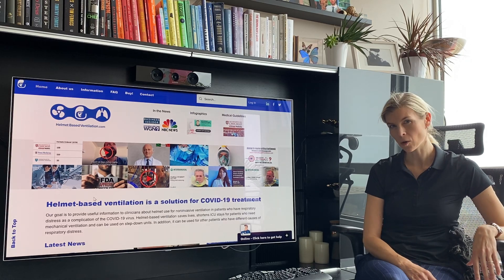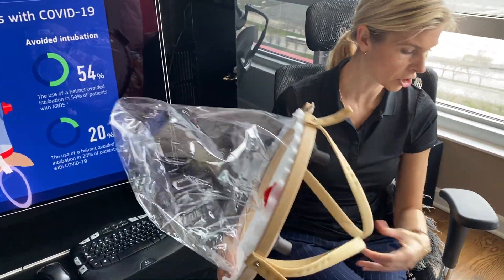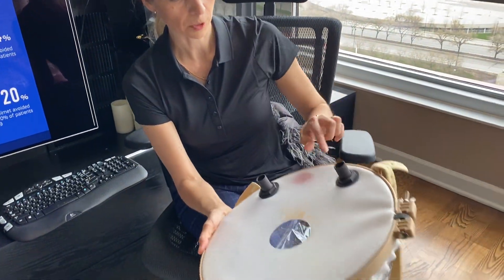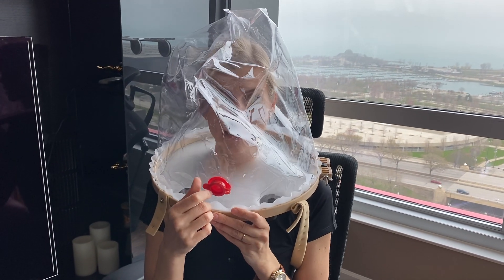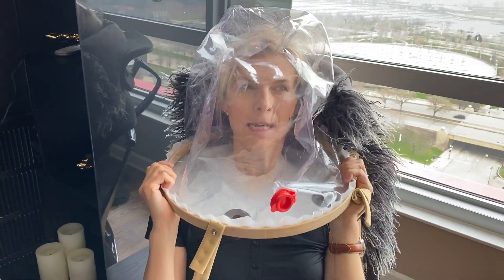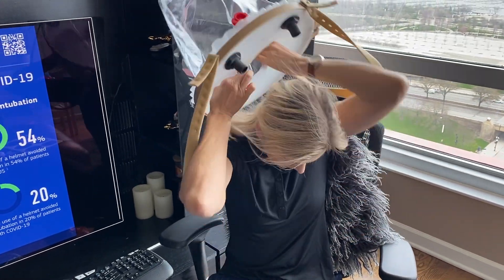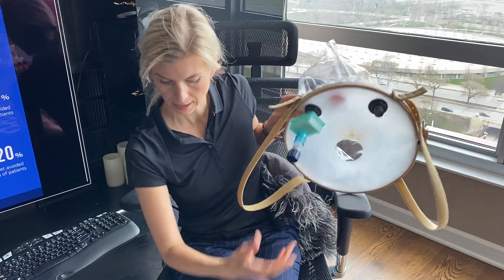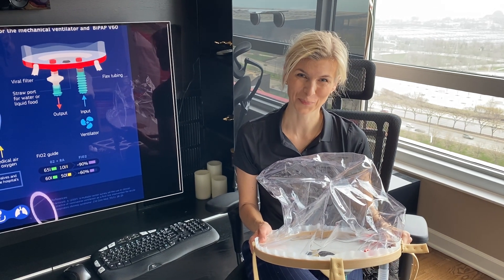Hands-On Review - Non-invasive Ventilator Helmet from the EXTOL Inc.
This is a video review of the Non-invasive Ventilator Helmet made by EXTOL Inc from Michigan.

This manufacturer just started making helmets in March of 2020 to help hospitals in the fight with the COVID-19 pandemic.